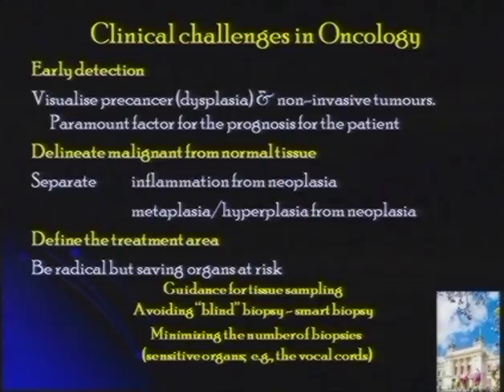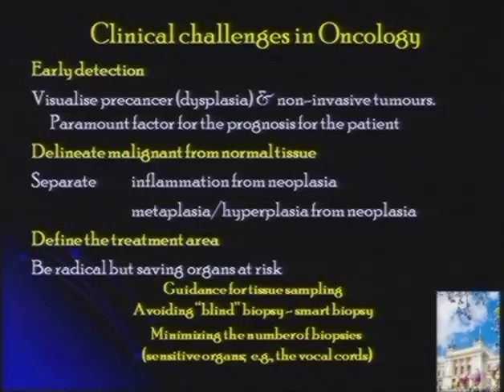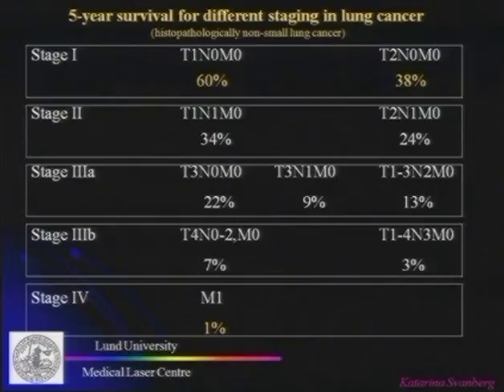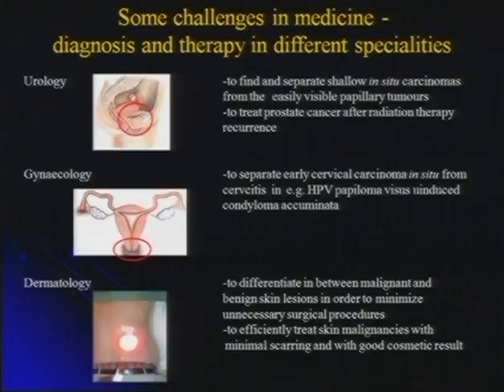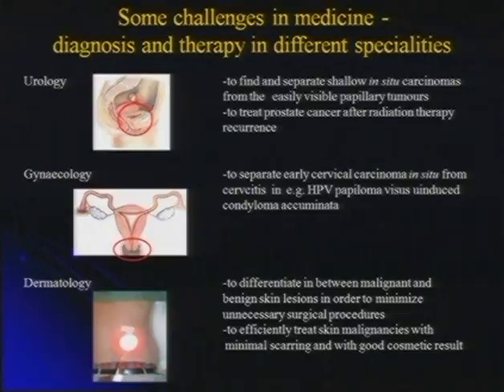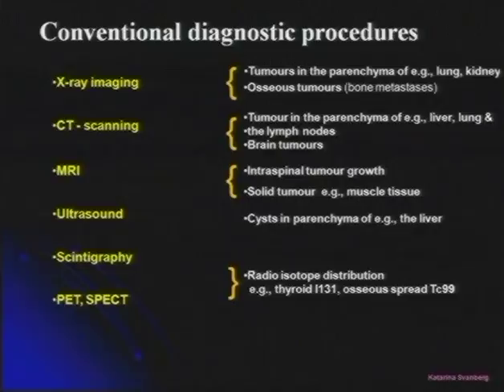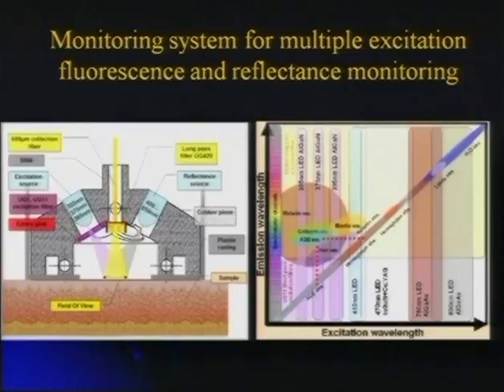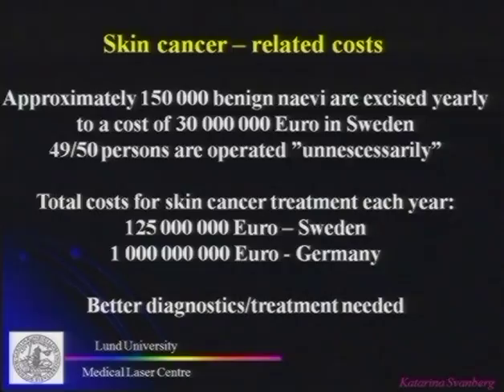Early detection of malignat turmours using laser-based techniques - Prof. Dr. Katarina Svanberg